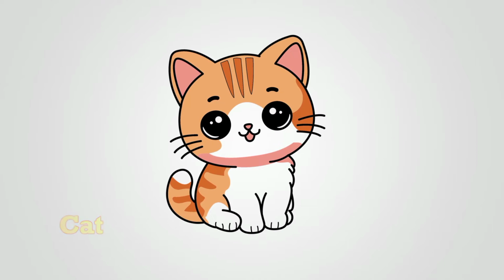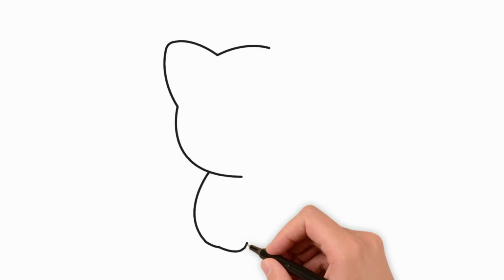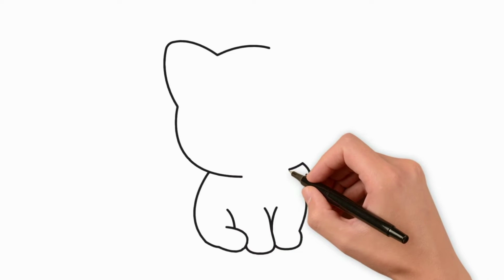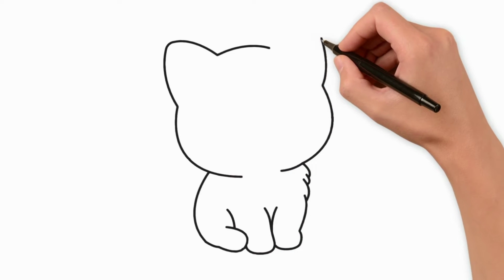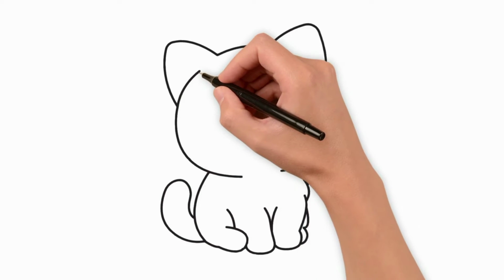Cute Cat🐈 Drawing, Painting and Coloring for Kids and Toddlers | Cute Animals Drawing | Easy Drawing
Cute Cat Drawing, Painting and Coloring for Kids and Toddlers | Cute Animals Drawings | Easy Drawing

cat drawing
cat drawing easy
cat drawing step by step
cat drawing for kids
cat drawing for children
cute cat drawing
how to draw a cat
how to draw cat
cat drawing and colouring
cat drawing simple
drawing cat
easy to draw cat
learn how to draw cat
kids drawings
kids learning video
kids learning activities
learn how to draw
draw and learn
learn drawing
learn colouring
drawing tutorial
step by step drawing